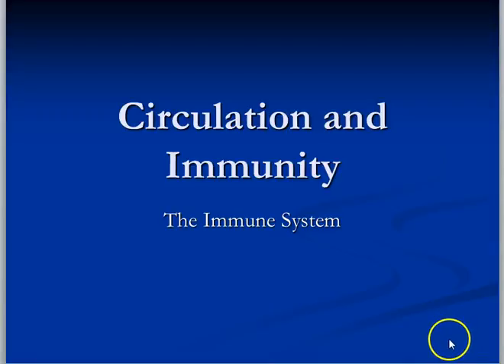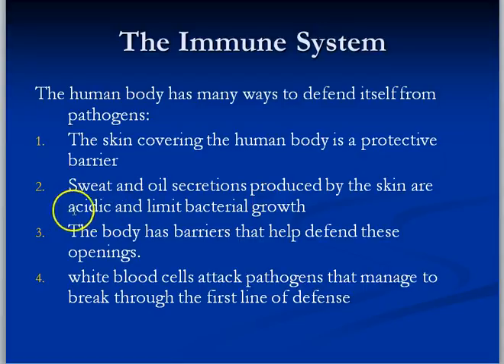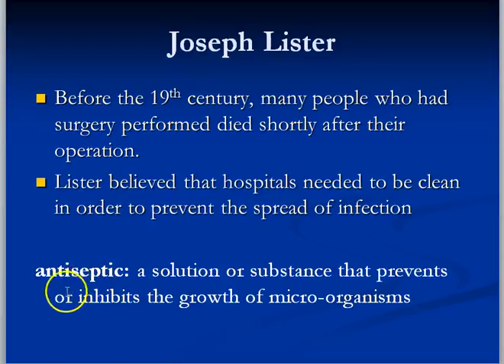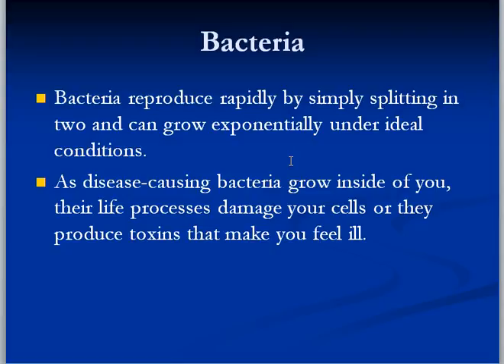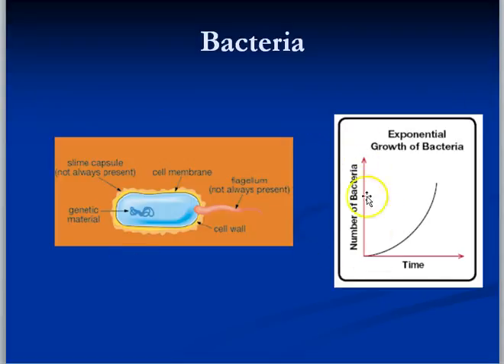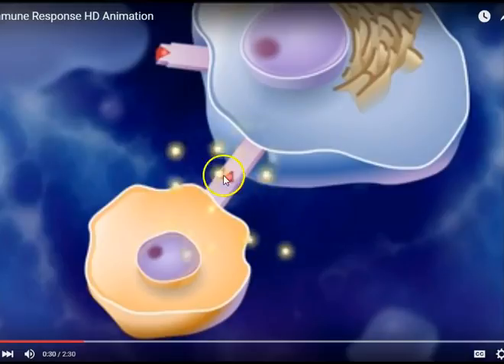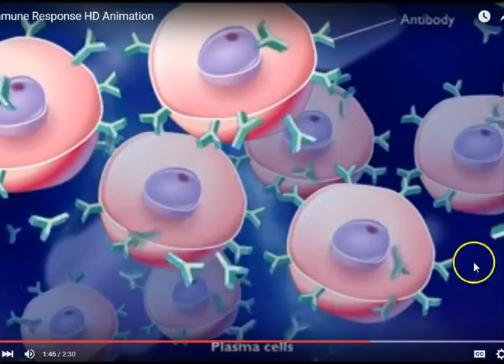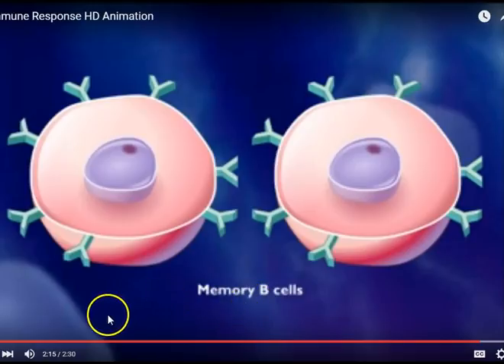Immune Response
Details the immune response. Pay attention to the terms antigen and antibody. Also make sure you can trace the steps of the immune response.